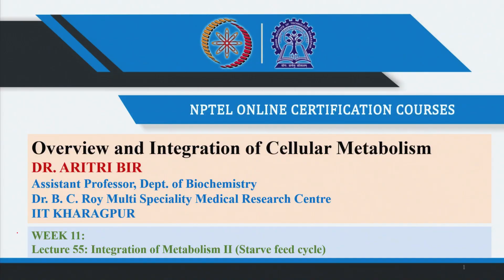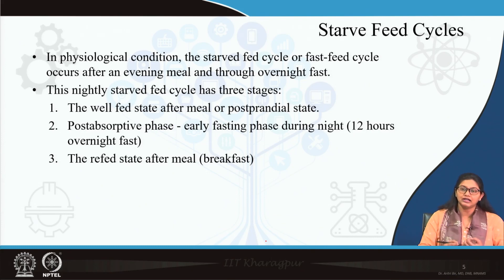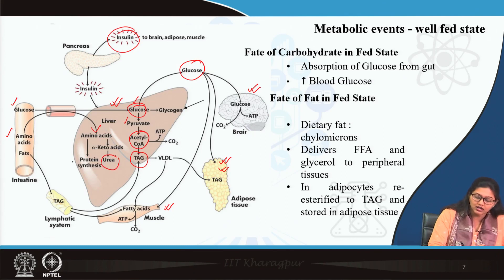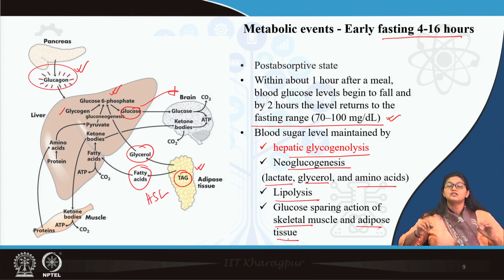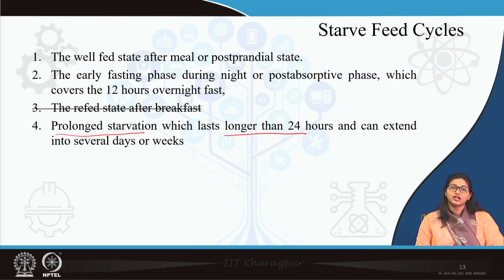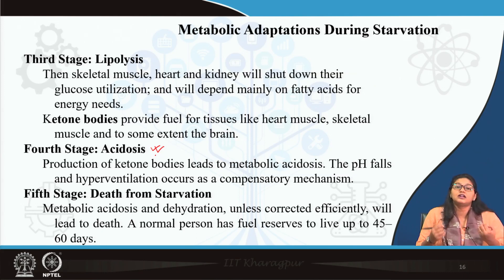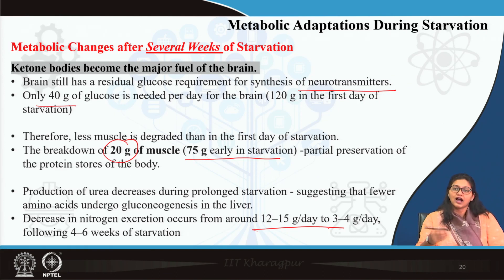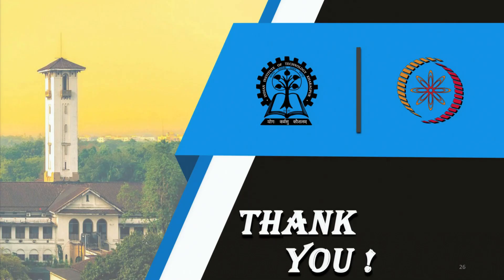Lecture 55: Integration of Metabolism II (Starve feed cycle)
Metabolic profile under well fed state
Metabolic adaptations during fasting and starvation
Metabolic profile of brain, cardiac muscle, liver and adipose tissue
Metabolic profile of skeletal muscle during rest and exercise